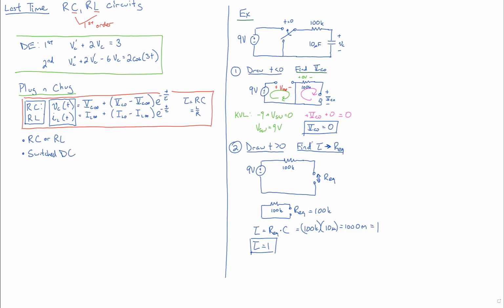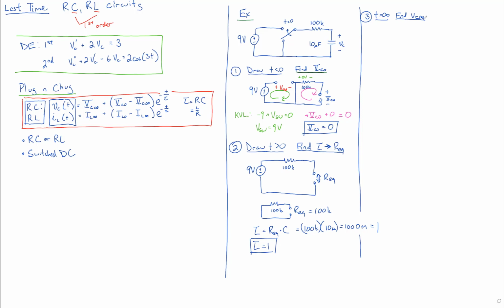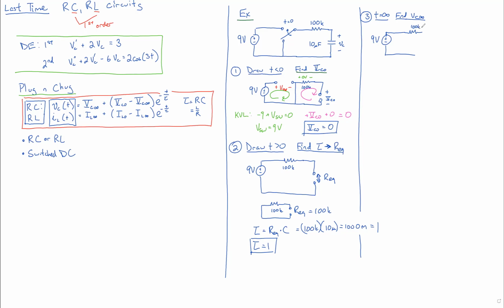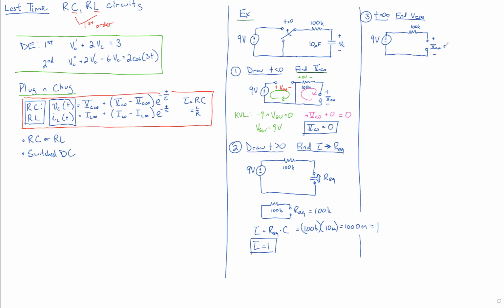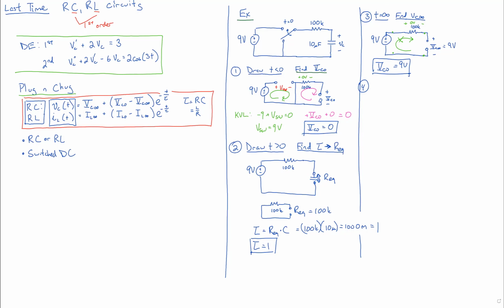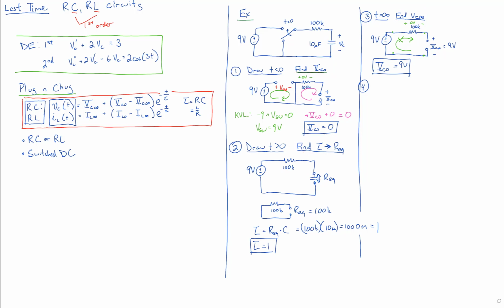EE223 - 08 First Order Response - 04 Example1 - 03 Vinf